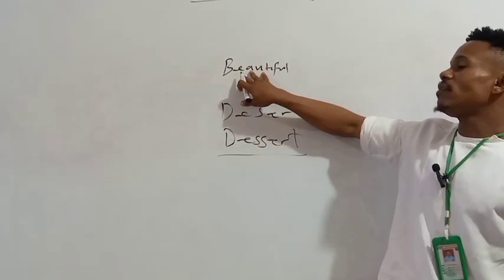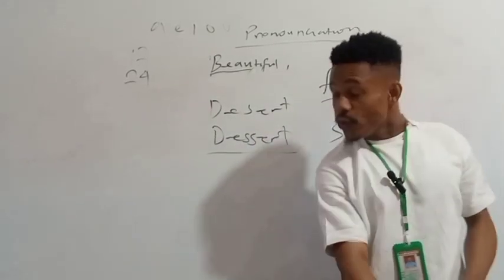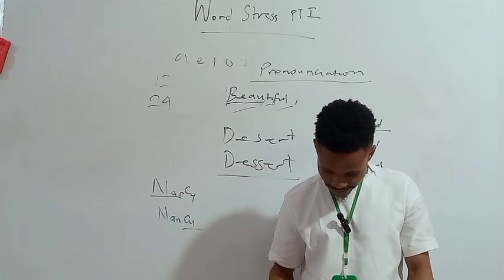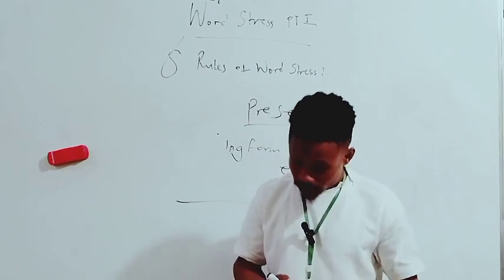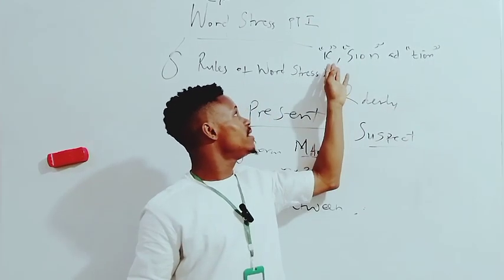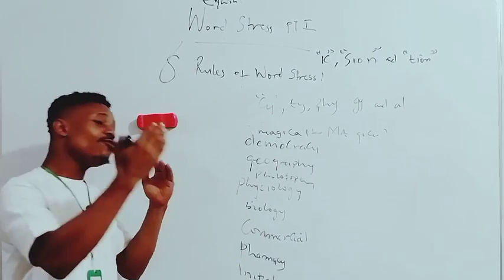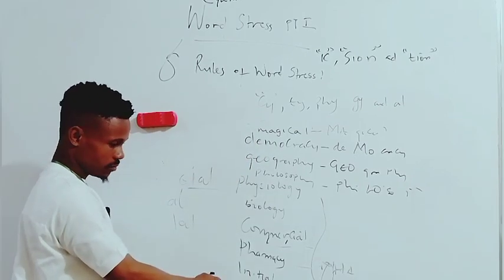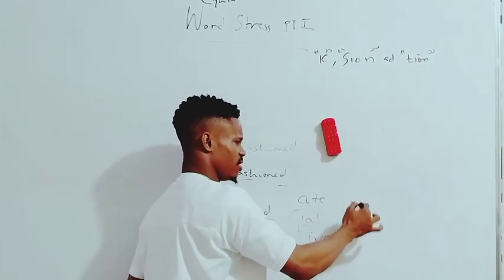DIDITINFOTECH || ENGLISH CLASS || TOPIC: WORD STRESS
that JAMB CLASS that will score you 350 and above.